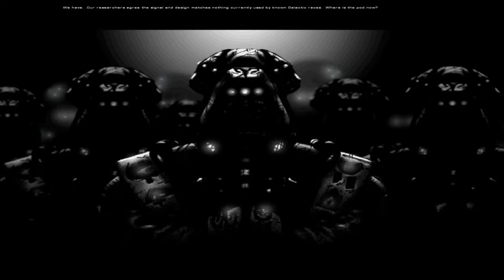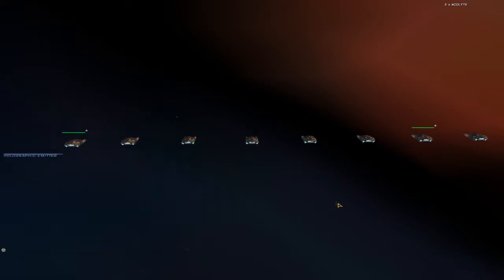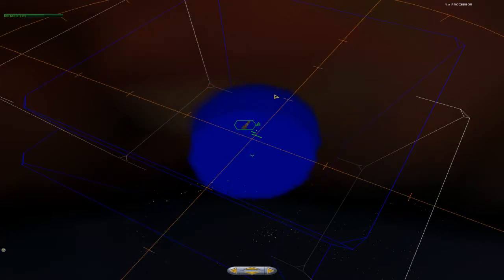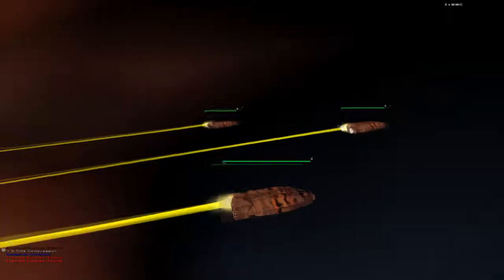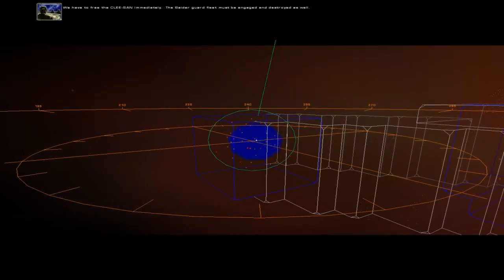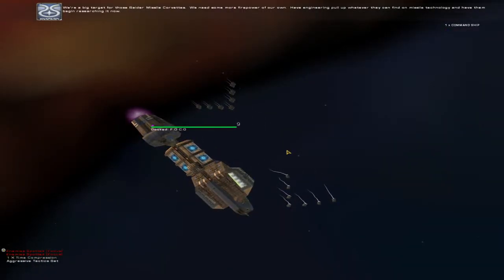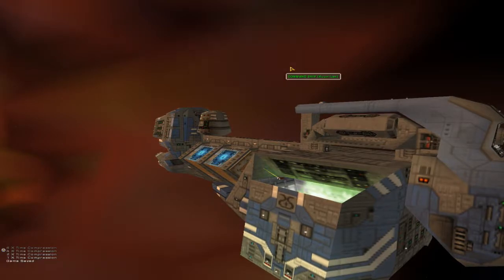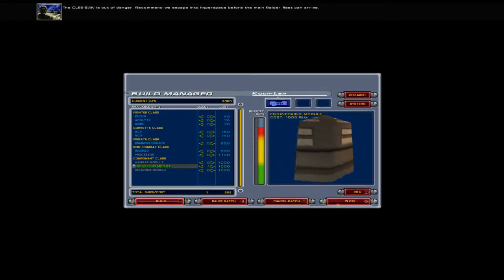Homeworld Cataclysm: The Miners and the Minefield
Yeah, I took the cheap route out of this mission. They fully expect you to not know how powerful your Mothership is at this point but she is surprisingly good vs fighters and mines.